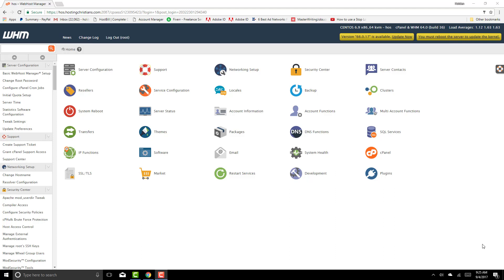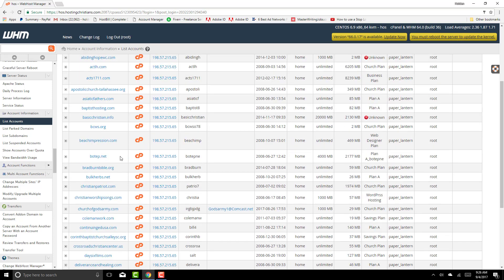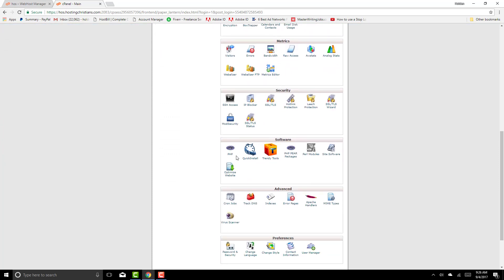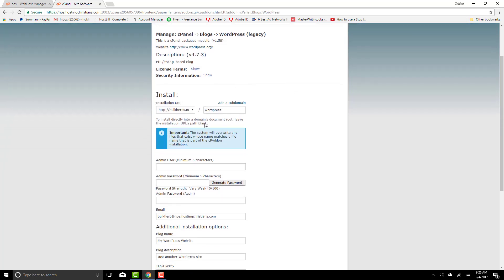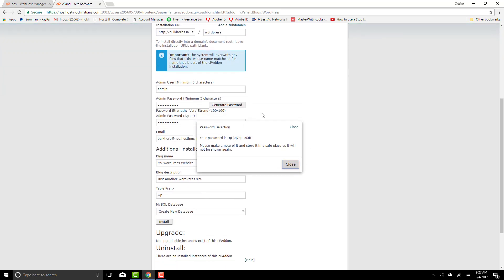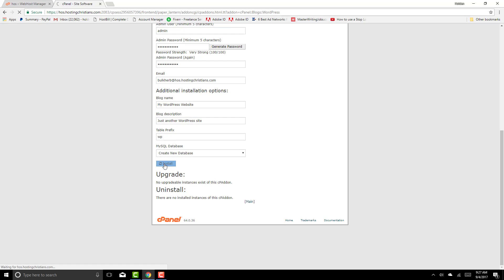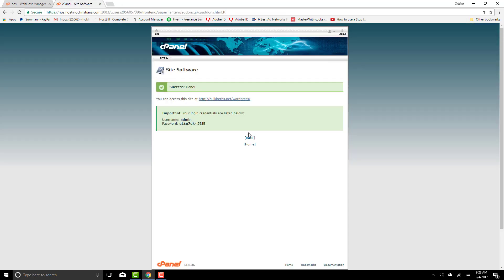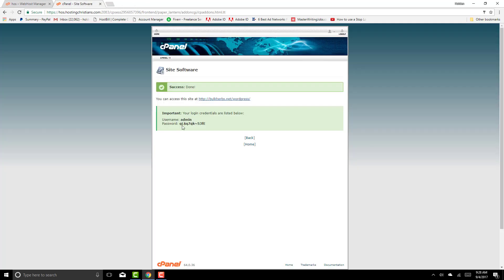How to install WordPress for your website and WHM or Cpanel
How to install WordPress on your website and from your WHM or Cpanel, web developing software.